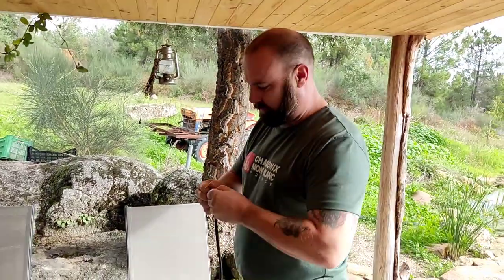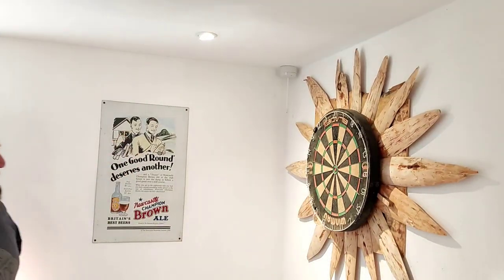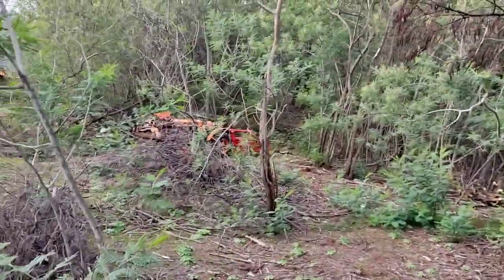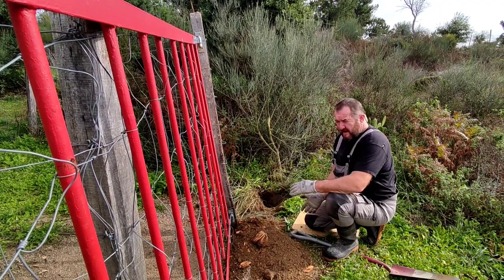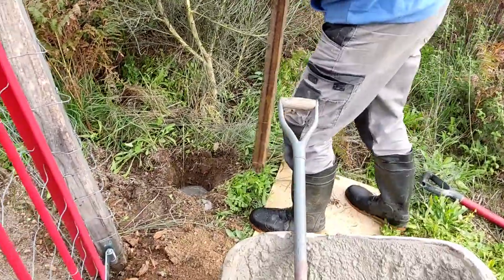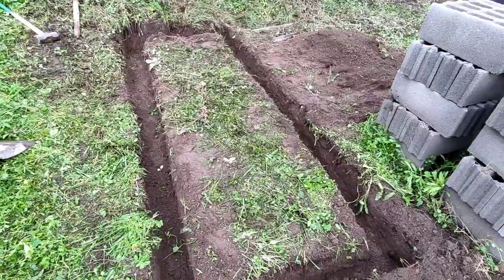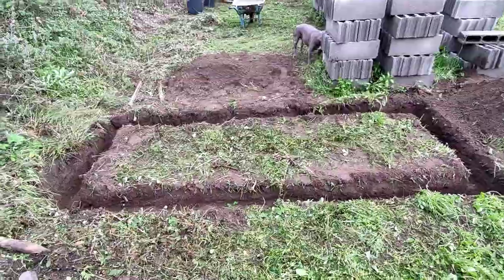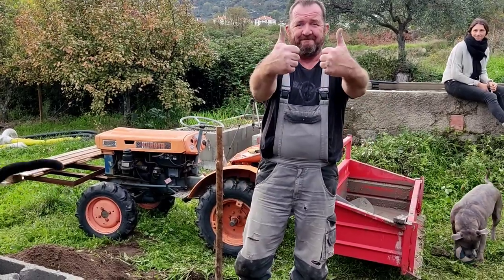Lessons in Tiling and Concrete Foundations : 113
James fits us a Spotlight for the Dartboard before he leaves for the UK
A Return to @FrankieOffGrid to finish the kitchen floor tiles and to give a few lessons in how to fit them to some very eager to learn students
Collecting some firewood from our woods and plans to make a Charcoal Retort

A quick Bee update
Repairing a Gatepost for Max

Iwan and Carissa arrive to help with concreting in the gate post and to help dig and concrete the new Compost bins and the start to the new raised beds